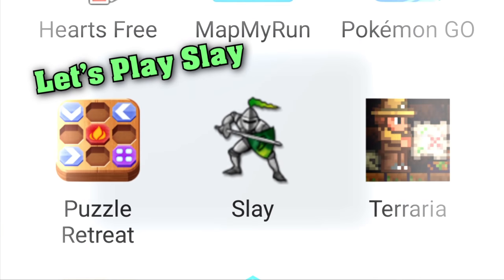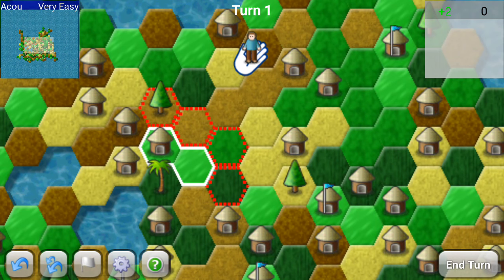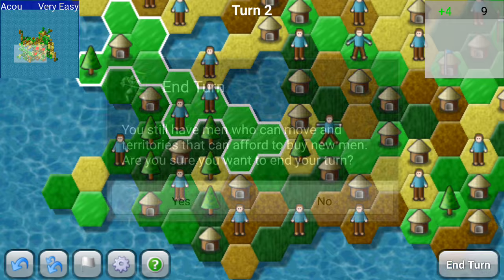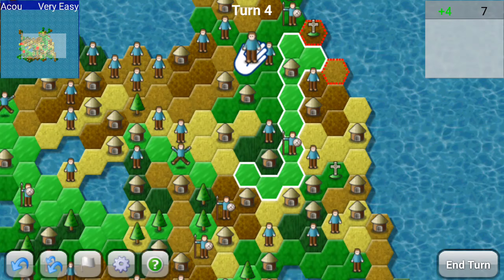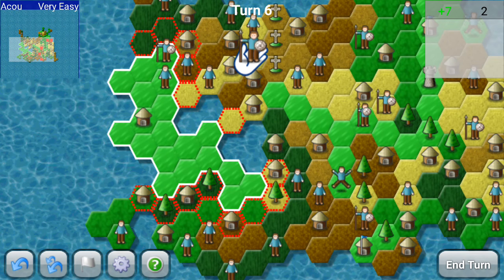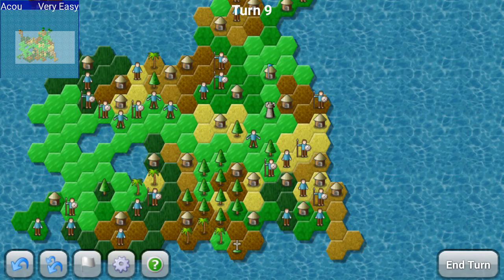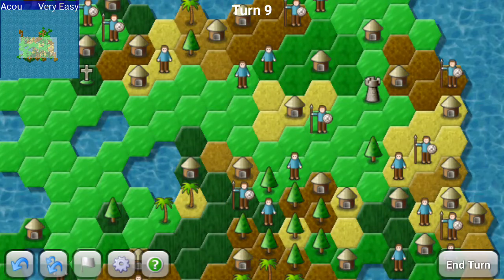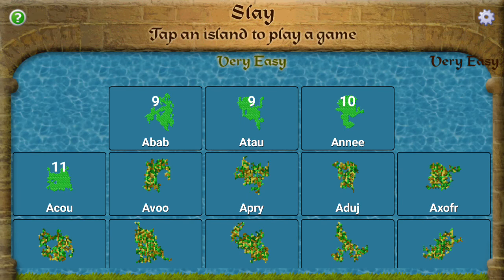Let's Play Slay - Ep001 Acou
Episode one playing the Very Easy Island Acou. In this introductory episode, we play one island of the turn based strategy game, Slay, by Sean Peter Taaffe O'Connor, MA Hons. This game is played on an Android device, but the game is available on iOS and Windows as well.